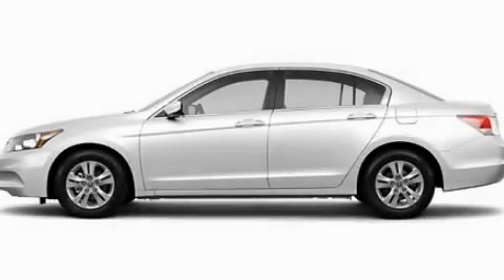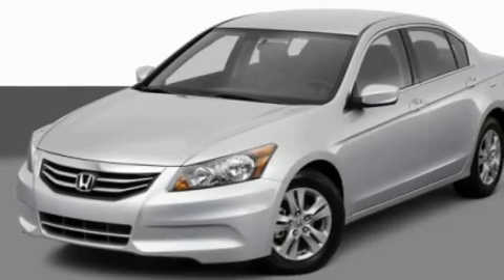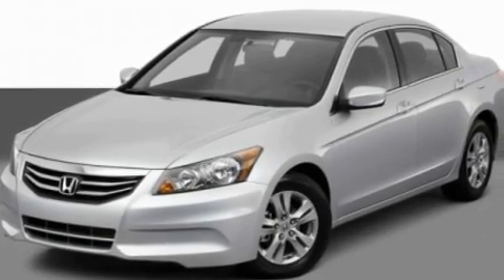2011 Honda Accord Sdn MI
Year : 2011

 Make : Honda

 Model : Accord Sdn

 Engine : 2.4L I4

 Trans . : Automatic

 Exterior : White

 LaFontaine Honda

 2245  S. Telegraph Road